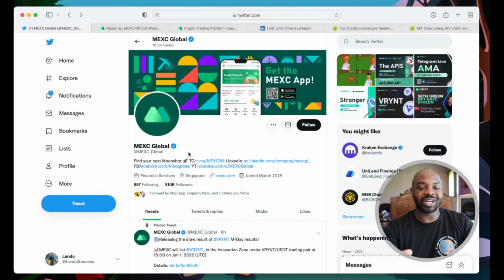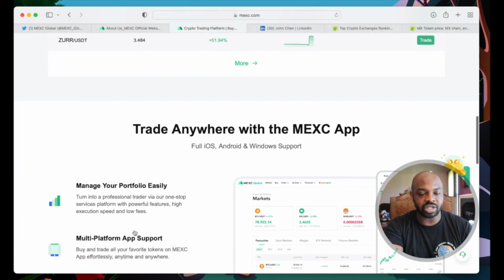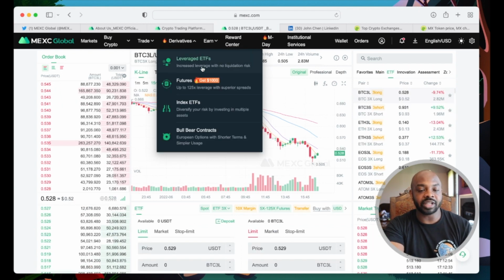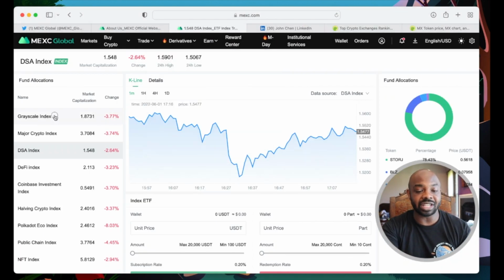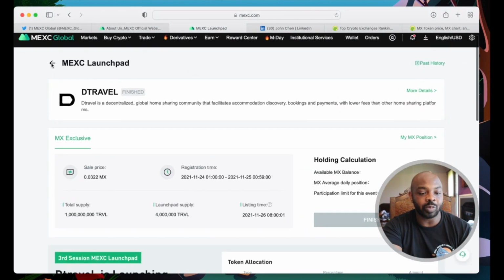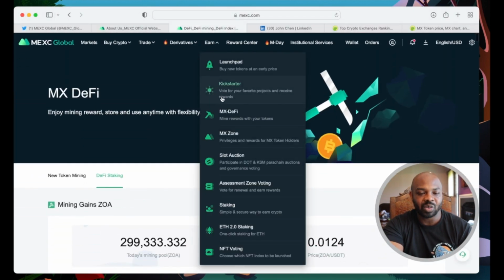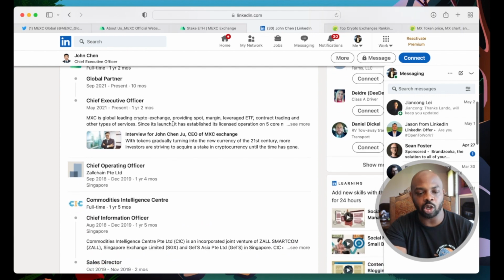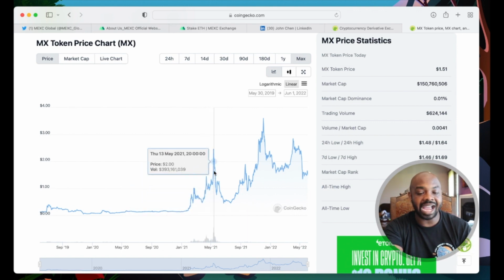Mexc Global Review | Crypto Exchange Review | Is MEXC Worth It?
Lately I have been hearing a lot about Mexc Global so I decided to check them out myself and do a review of the company.

Timecodes

0:00 - Intro
2:03 - What Is Mexc Global Exchange
4:40 - Spot Trading On Mexc
5:41 - Trading Options On Mexc
6:33 - How To Get A $1,000 Bonus With Mexc
7:20 - Index ETF's Options
8:30 - Mexc Launchpad
10:30 - Staking with Mexc
12:31 - Mexc CEO John Chen
13:30 - Mexc Exchange Ranking
14:19 - MX Token Price

Get Some FREE GAS on me

🐮 Moomoo Investing App

How To Get Up To $17,500 of FREE Stock for spending $0

1. Sign Up For Moomoo using my link and get $3-3,500 of a FREE stock (Just For Signing Up)
2. Depositing at least $1 or more into your account and get $3-3,500 of another FREE stock (Don't even have to spend it)
3. Depositing at least $2,000 will get you 3 more stocks $3-3,500 each (Don't even have to spend it)

Total of $17,500 of FREE MONEY Let Me Know Which Stocks You Receive

Hodlnaut: 👨🏿‍🚀 Hodlnaut 👨🏻‍🚀 Interest Account

Get $20 Of Free BTC on your first $1,000 Deposit

My Book: Against All Odds

MM Finance

💎 Crypto💎

📈Investing📉

Moomoo: 🐮 MooMoo Investing App Referral 💰

🚗GIG Jobs🛻

💸Saving Money💸

📘Facebook Groups📘

🆒Social Media🆕

👨🏾‍🏫Courses👨🏾‍🏫

🔑Affliate Links🔑

Books To Read